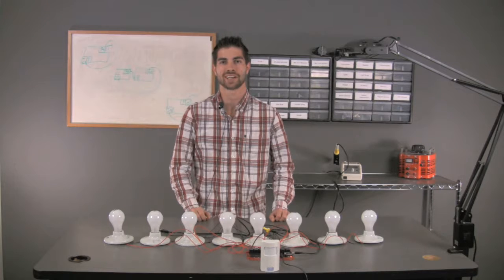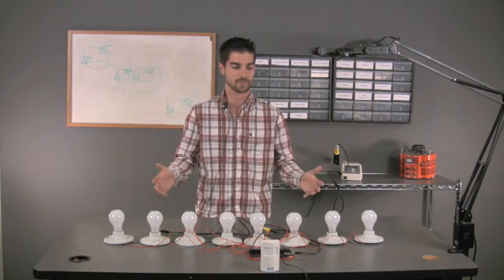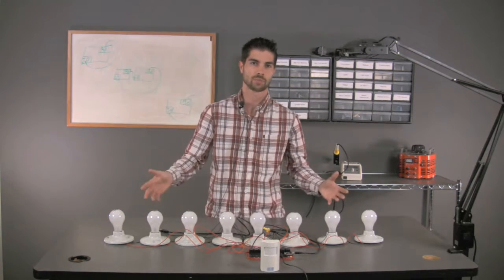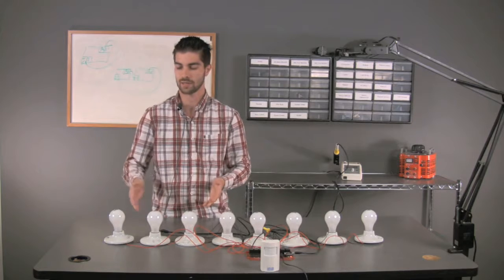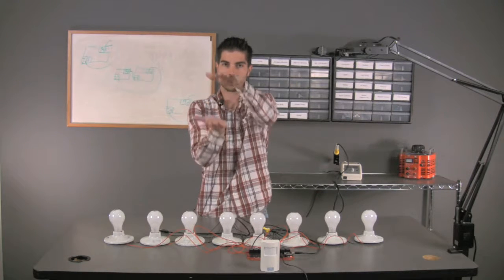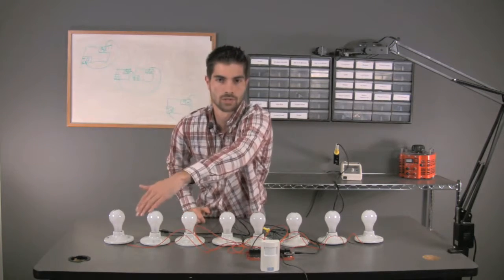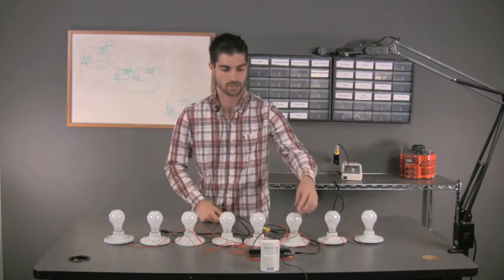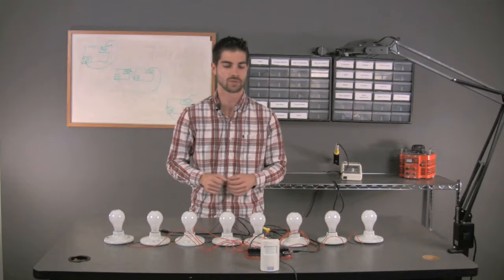Motion Activated Lights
In this video we'll show how to use an 8 channel Reactor board to turn on 8 relays in a pattern.  In this application we are setting the board to turn on lights down a driveway so when you drive up in a car, lights running along the driveway come on automatically.  The lights come on one after another creating a very neat lighting effect.  The effect is started by using a single motion detector placed at the beginning of the driveway.  The 8-channel Reactor board used can be found on our web